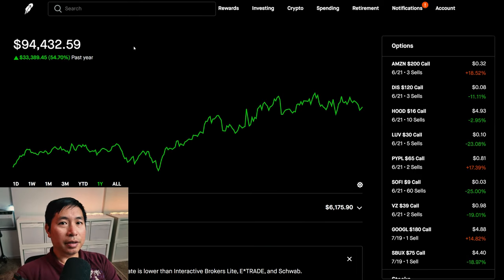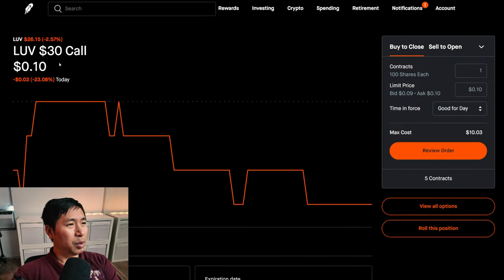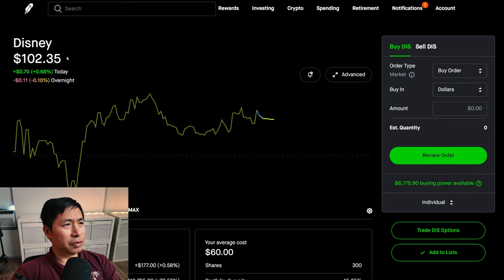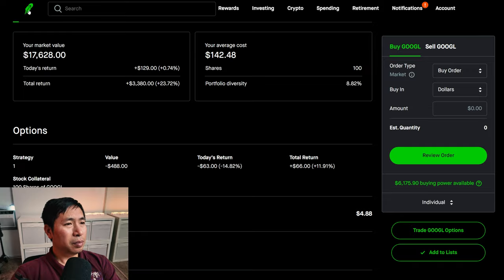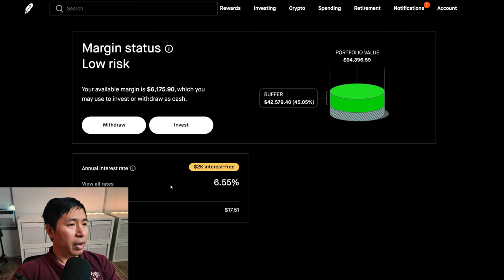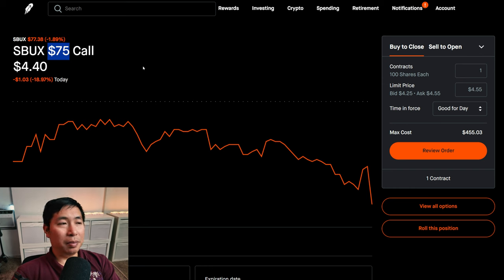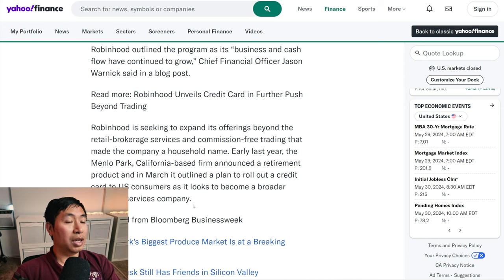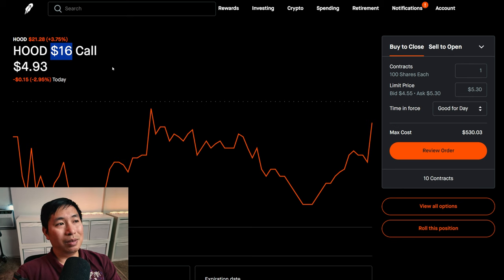$94K Stock Portfolio! All My Positions Revealed! 📈📈